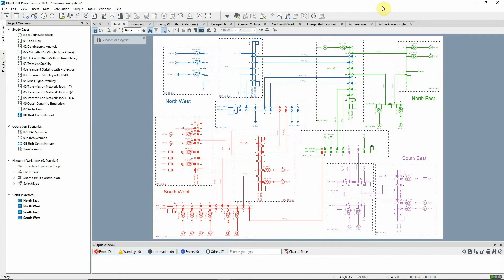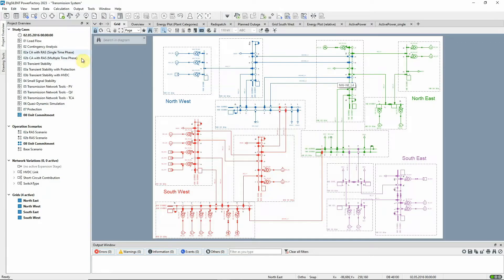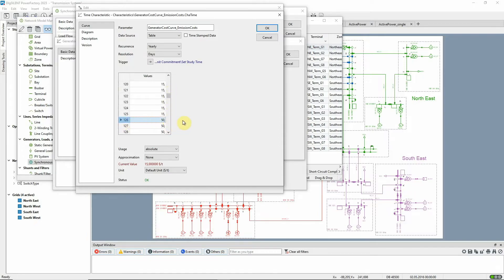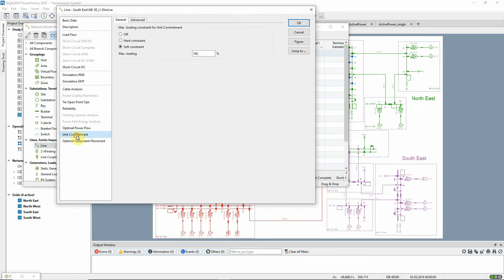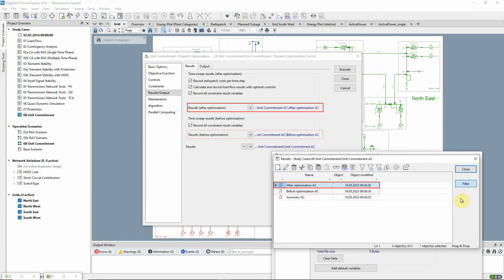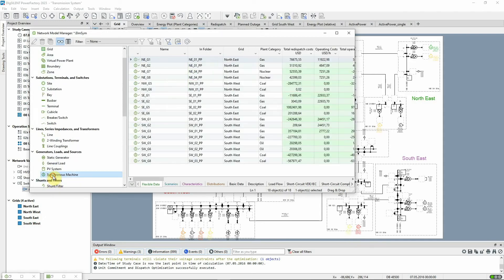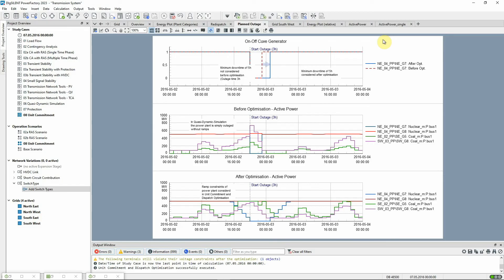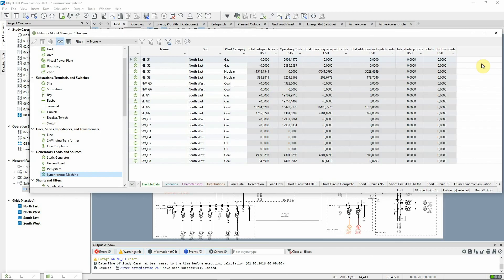PowerFactory – Transmission System – Unit Commitment and Dispatch Optimisation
Running a Unit Commitment and Dispatch Optimisation simulation and analysing the resulting redispatch.